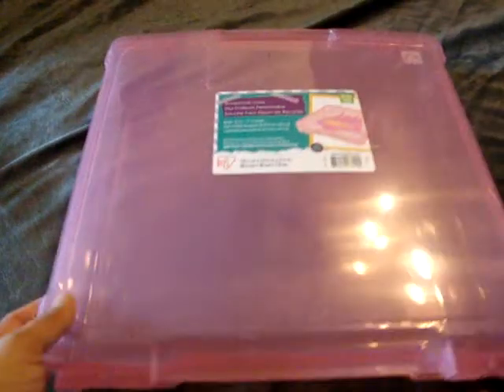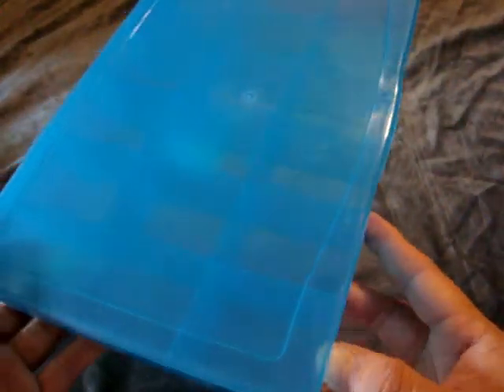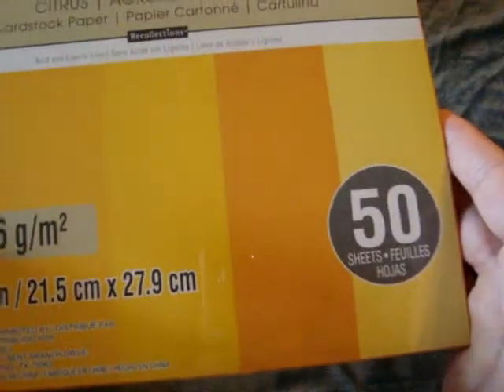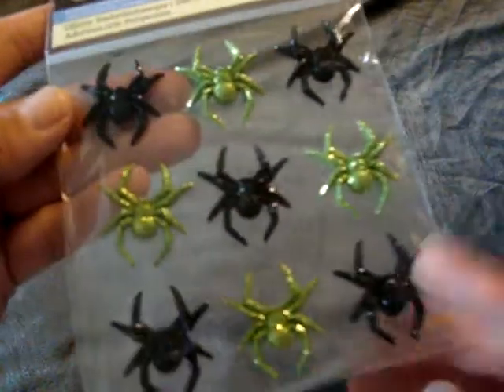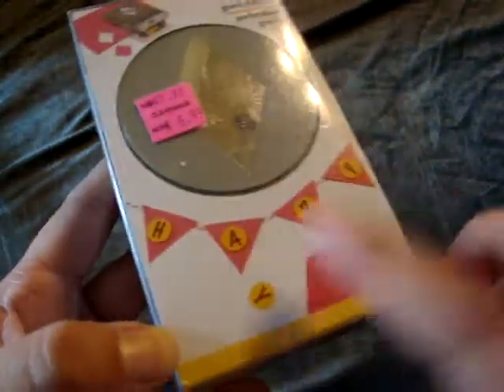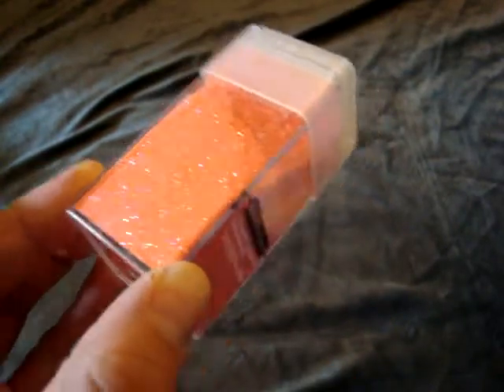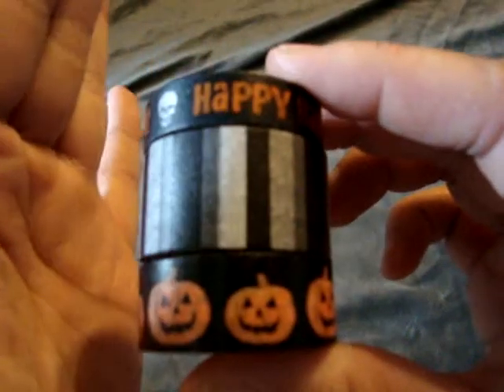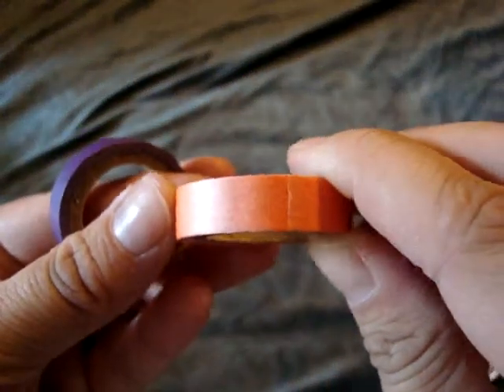Michael's Haul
Hey Guys
Again sorry had recorded this last Sunday, but here are the goodies I picked up from Michael's.